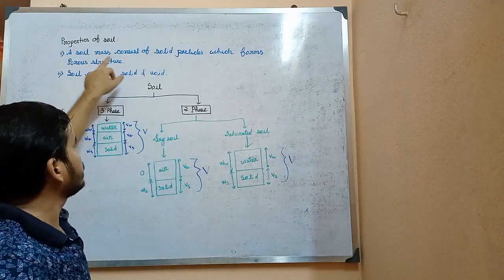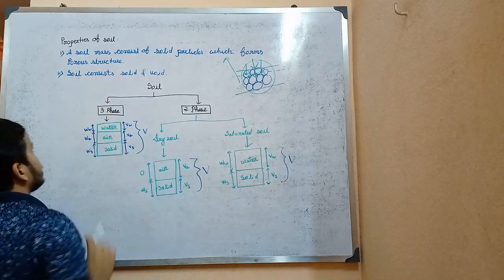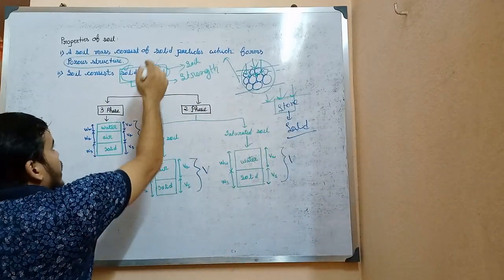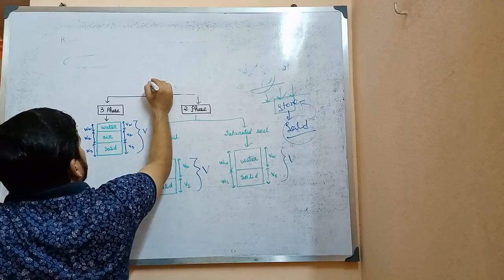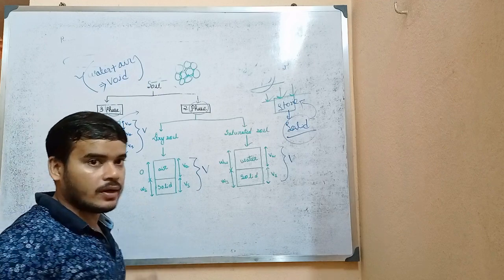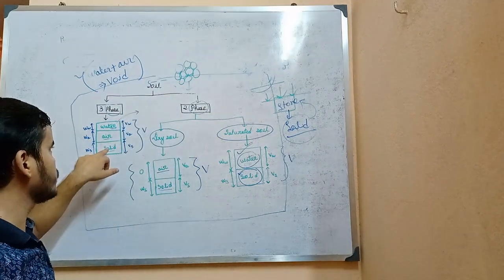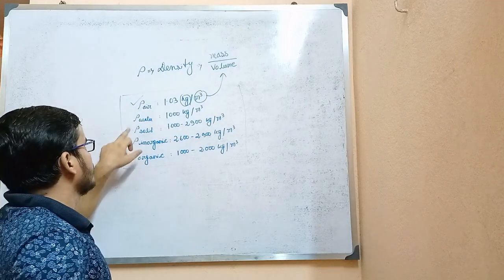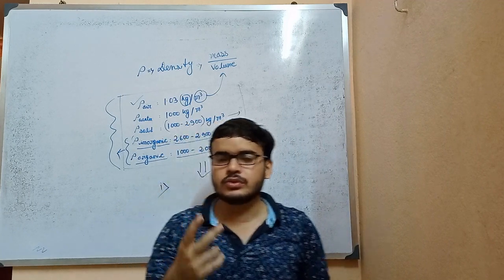PROPERTIES OF SOIL MECHANICS || LECTURE 1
PROPERTIES OF SOIL MECHANICS, 3 PHASE , 2 PHASE OF SOIL MECHANICS